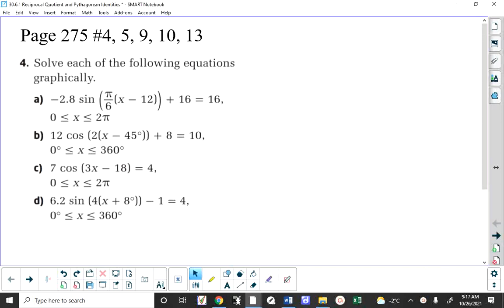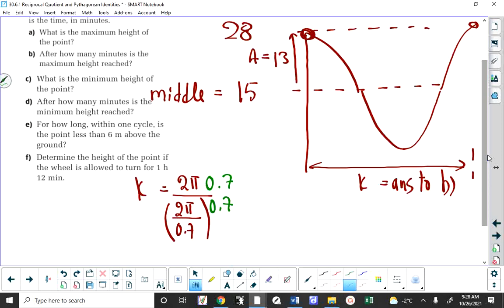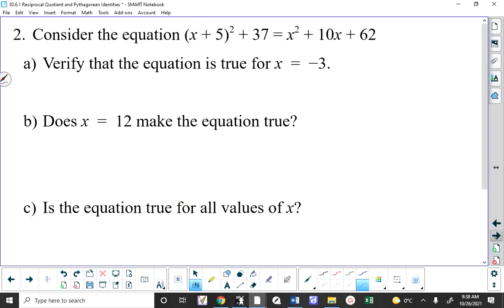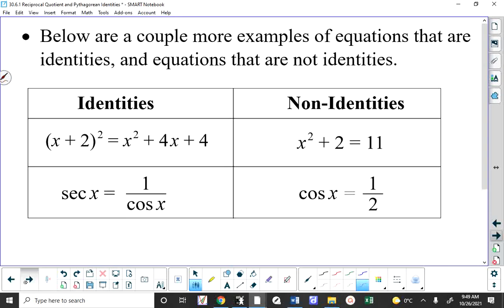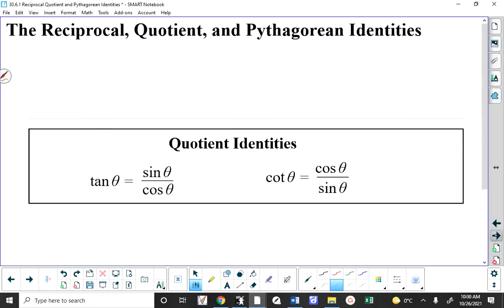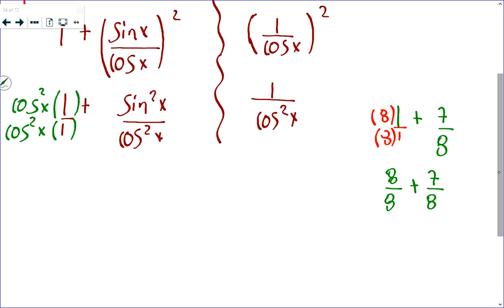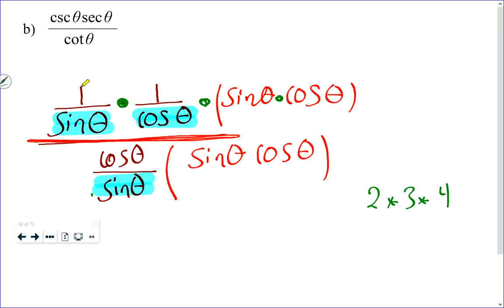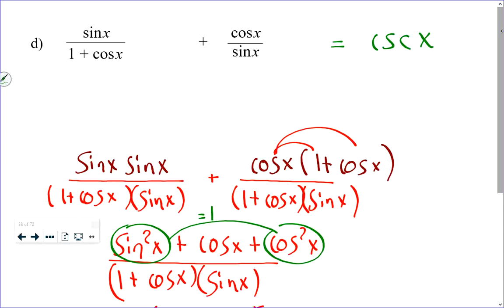M30.6.1 (Reciprocal, Quotient and Pythagorean ) Identities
Here is the recording of lesson 30.6.1 (Reciprocal, Quotient and Pythagorean Identities). The first 17 minutes or so are spent going over yesterday's practice problems. The lesson starts at about 17:20.